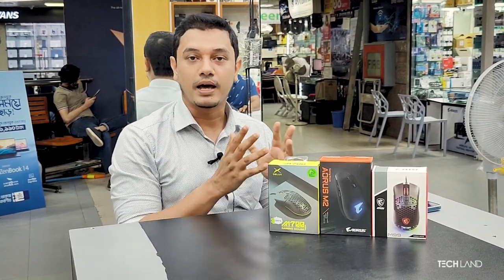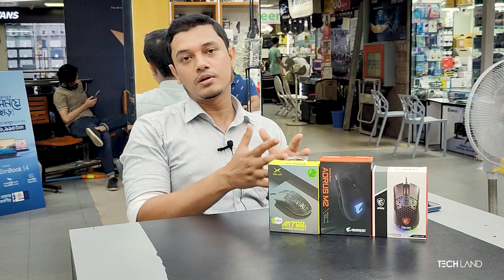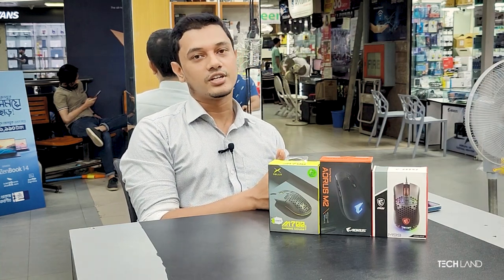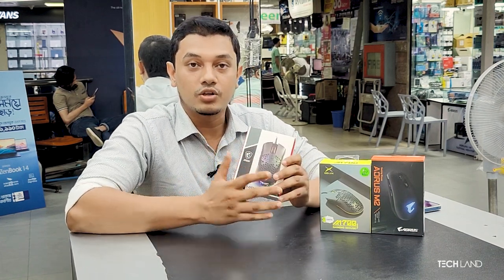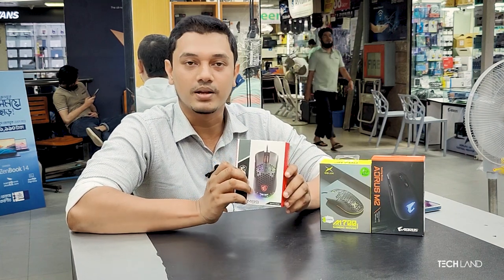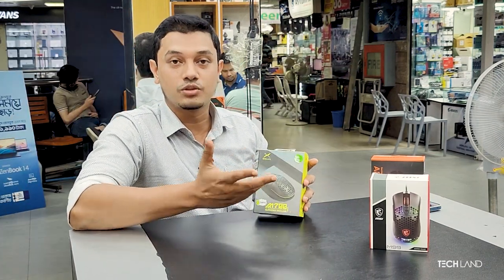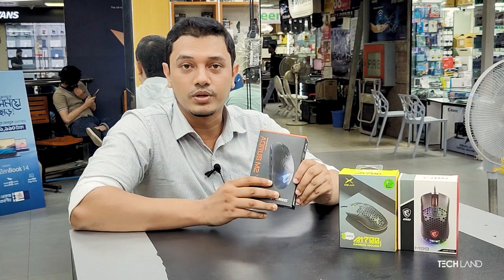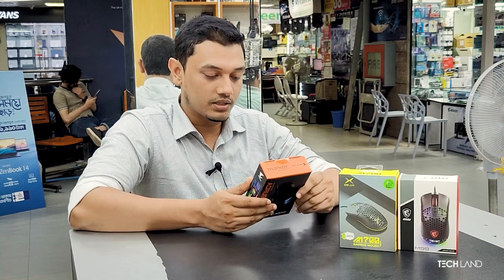Need A Gaming Mouse? | Budget Gaming Mouse Update | Techland BD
GAMING MOUSE OFFER!!!
At TechLand BD, You Can Buy The Best Mouse In Bangladesh At The Best Price, So No Matter Which One You Choose, If You Buy From TechLand BD, You Can Save Money On Your Purchase As Well As Buy The Best Mouse Of Your Choice.

The official YouTube channel for Techland BD! The latest technology products reviews, news, features.